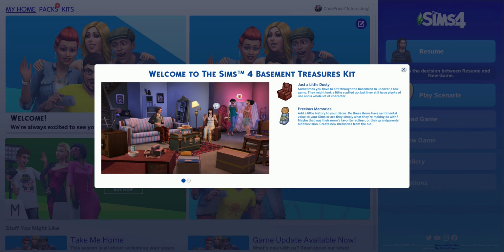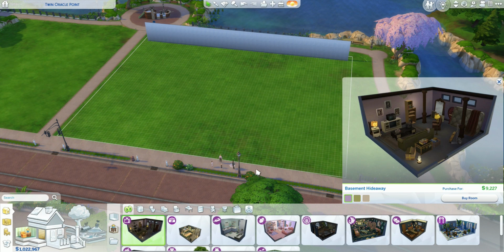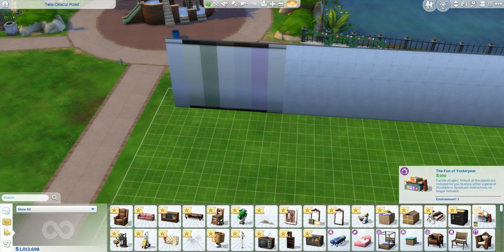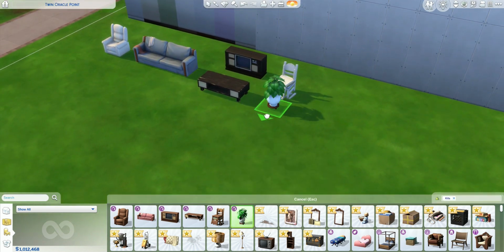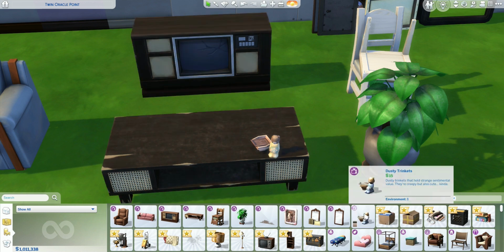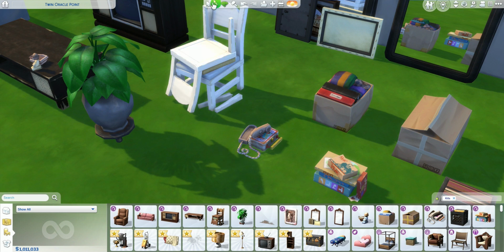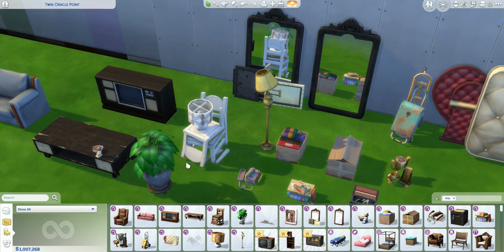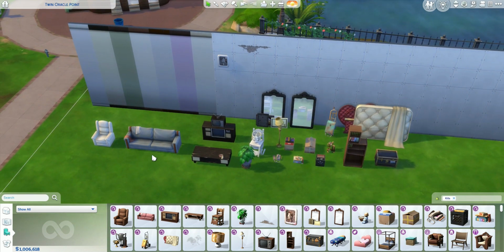Sims 4 Basement Treasures Kit (REVIEW!)